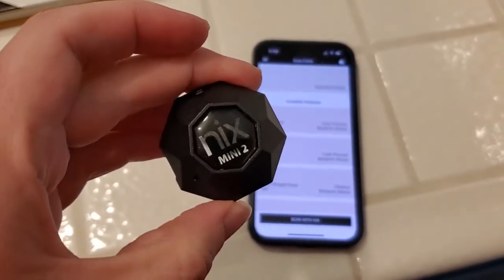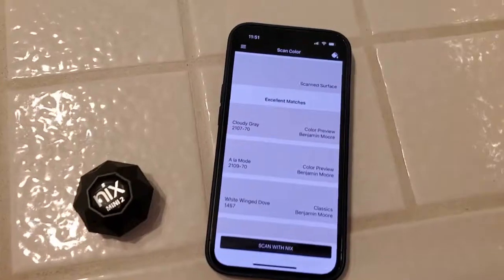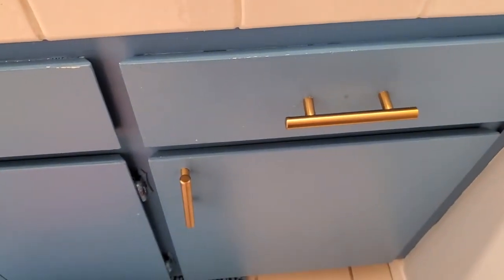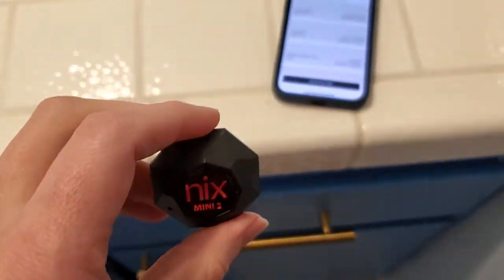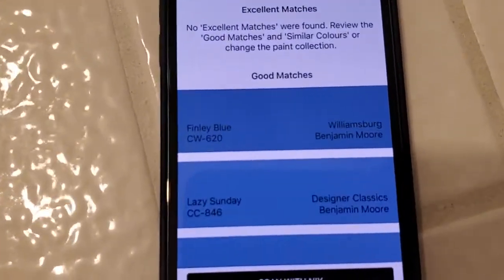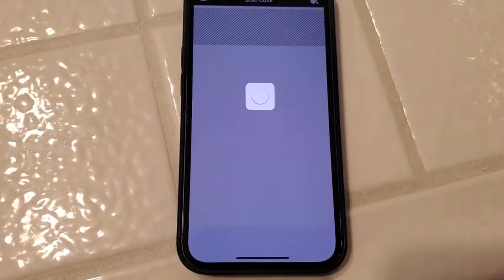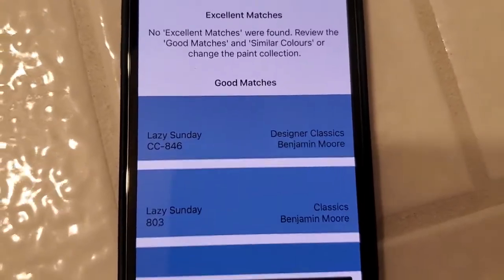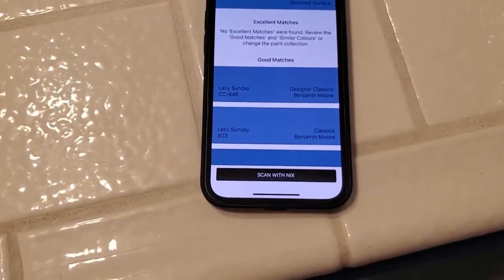Testing Accuracy of Nix Mini 2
You can shop for any of the products mentioned in our videos via our Amazon Influencer storefront